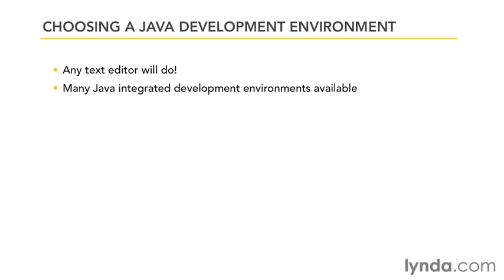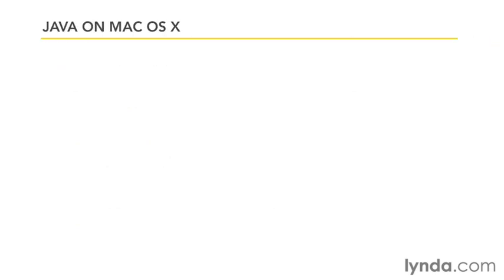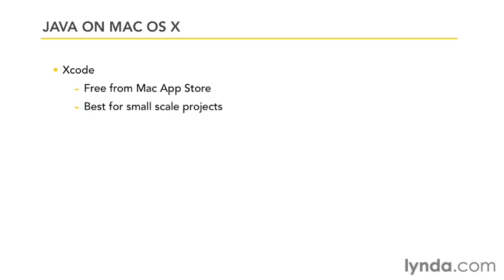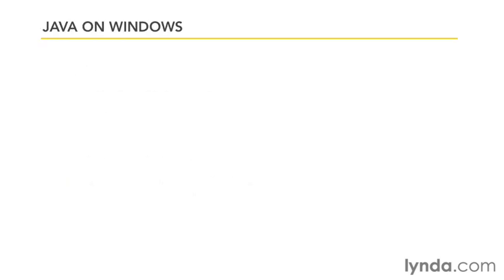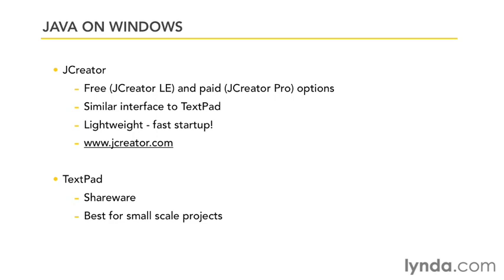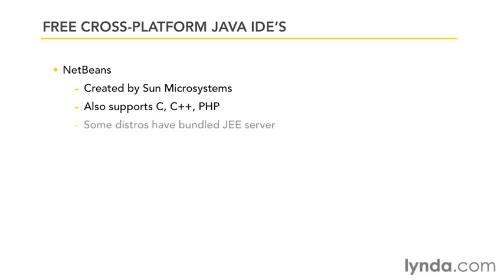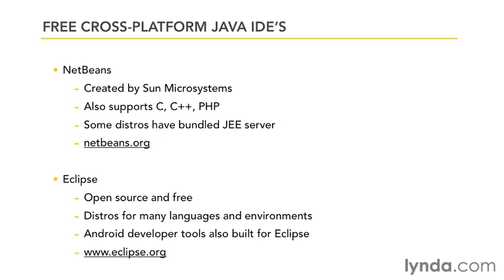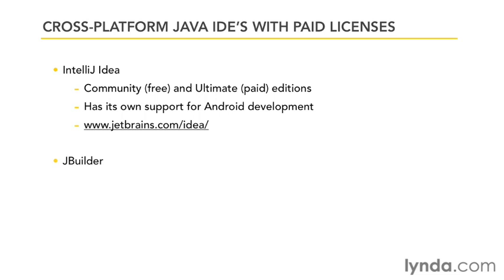01. What Is Java - 04 Choosing a development environment